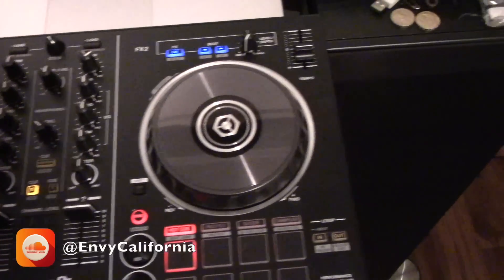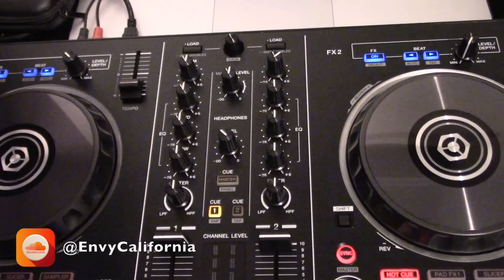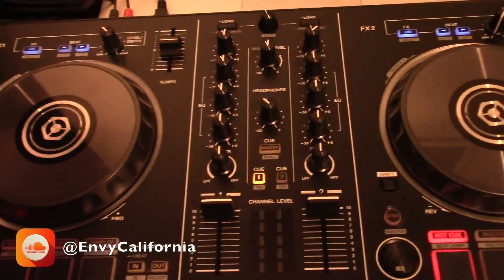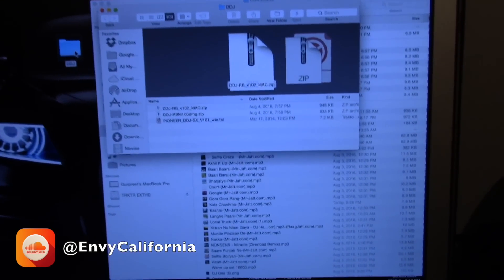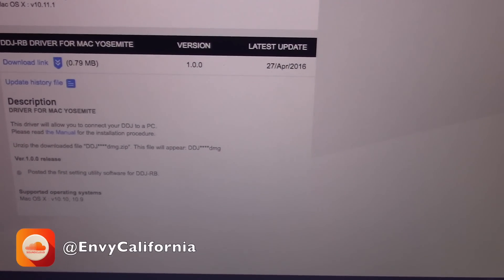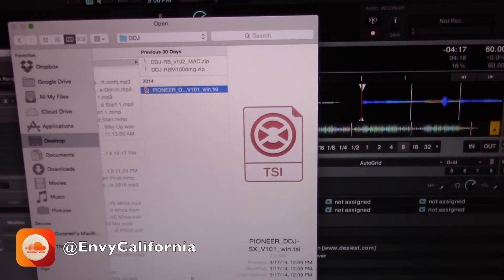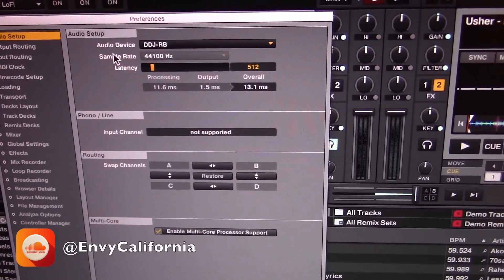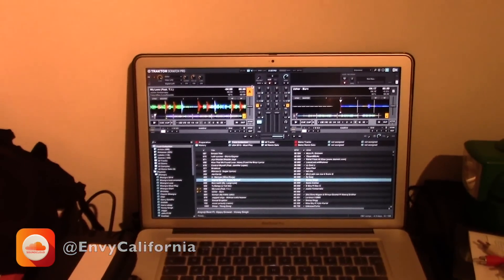Pioneer DDJ-RB Working with Traktor Scratch Pro 2016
Get your Pioneer Recordbox DDJ Controller working 100% with Traktor 2015/16.